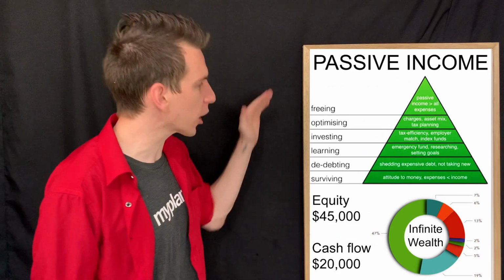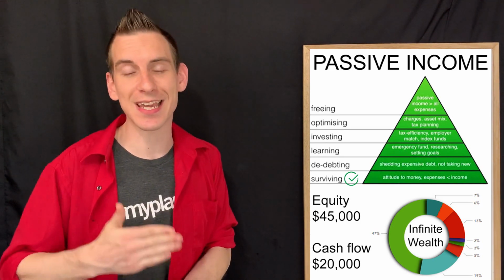How To Create Passive Income To Infinite Money | Dividends | Real Estate | Business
When It Comes To Creating Passive Income Whether Through Dividends, Real Estate Or Businesses We All Follow This Structure To Financial Independence!